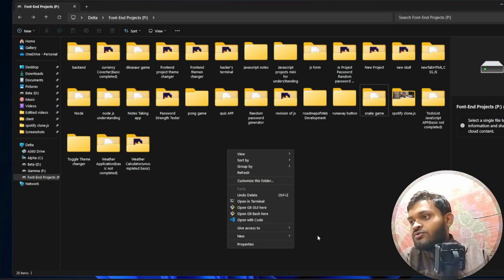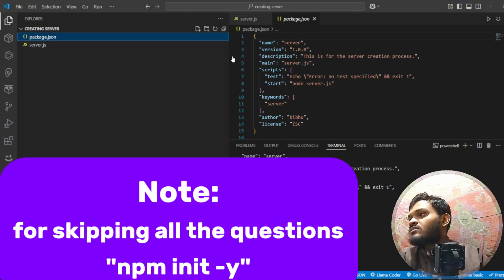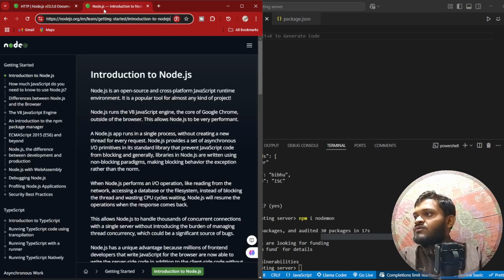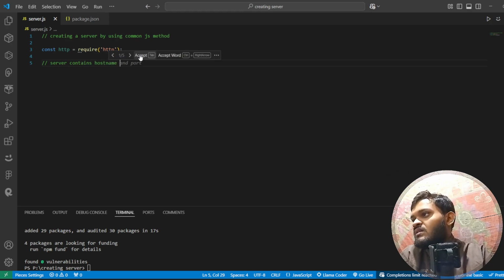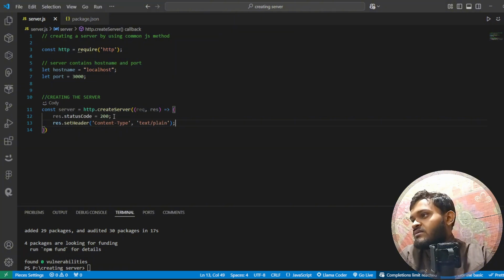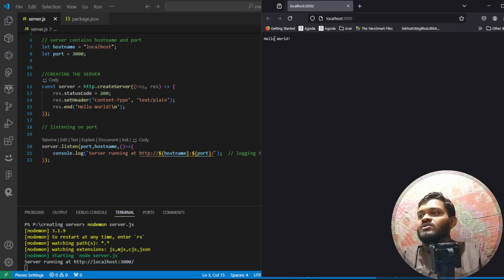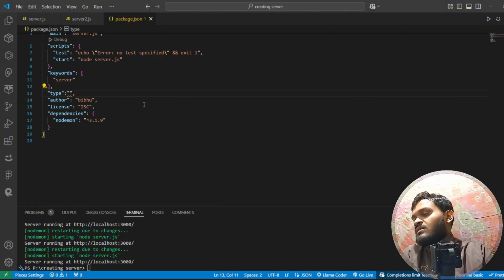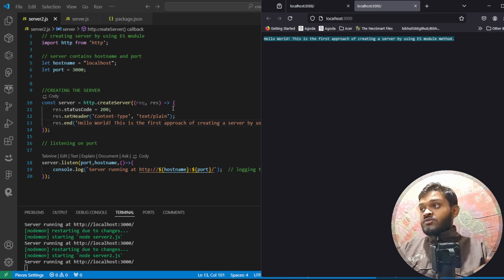Build a Web Server with Node.js in Minutes! | Complete Guide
Hello, I am Bibhu & this video will explain you how you will be able to build a web server in Node.js and will also be able to maintain it.

Time Stamps are here :
00:01 :   About HTTP Module
00:49 :   Setting the environment
01:08 :   Pakage installation
01:32 :   Making the JSON Format
02:48 :   Nodemon Installation
03:21 :   Server Creation Method { common JS Method & Syntax }
04:07 :   Node JS, Web server docs resource
08:05 :   Deployment of Server ( Nodemon  in common JS Method)
09:10 :   Server Creation Method { ES Module Method }
10:02 :   ES Module Method Syntax
10:37 :   Deployment of Server (  Nodemon in ES Module Method )
11:40 :   Bye-Bye